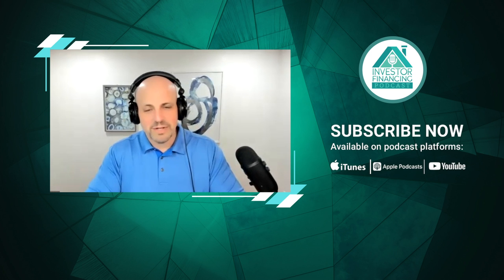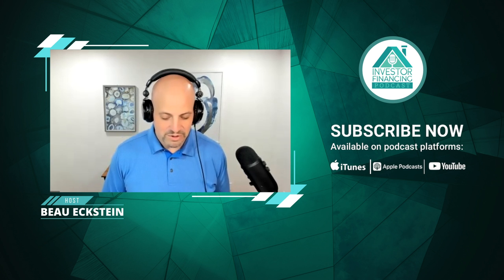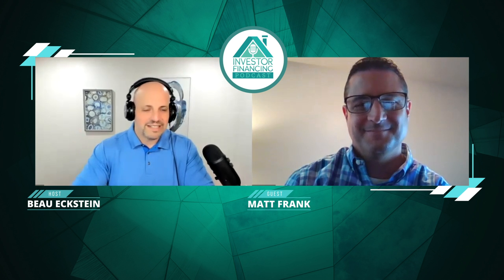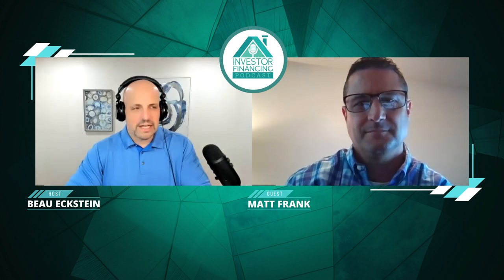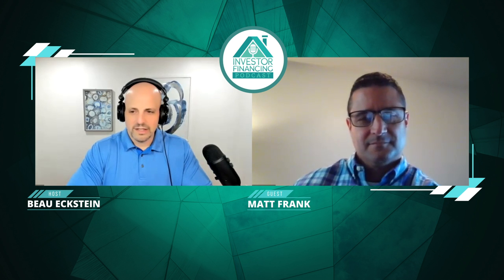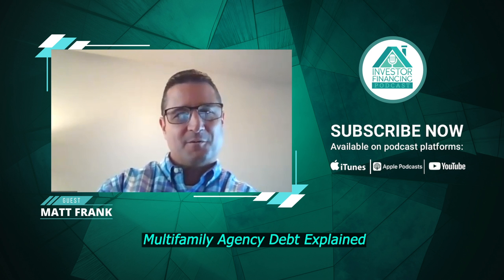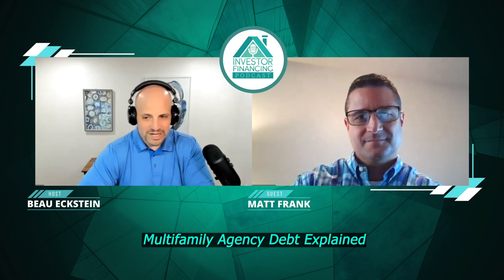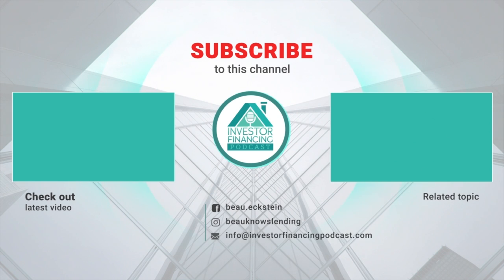Multifamily Agency Debt [Explained] - Part 1 Fannie Mae vs. Freddie Mac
In this episode, Beau goes over options for financing multifamily properties through agency debt and explains the difference between two federal government agencies, "Fannie Mae" and "Freddie Mac."

Non-Recourse vs. Recourse

The biggest differentiator between bank and agency multifamily financing is whether the loan is recourse or non-recourse. Fannie Mae and Freddie Mac (agency) loans used to buy or refinance buildings are non-recourse, meaning that the debt is secured only by the loan collateral (i.e., the property). If you default on a non-recourse loan, the lender can only recoup the pledged collateral. They can’t go after your personal assets. One of the biggest benefits of working with non-recourse lenders is that your personal liability is protected.

Multifamily or apartment financing from a bank usually comes in the form of a recourse loan. This means that you and your partners are personally liable for the full loan amount in the event of a default. If the property sale does not cover the loan amount, the lender can go after assets that were not used as loan collateral. Sometimes banks will offer non-recourse refinancing, but the risk is often reflected in a higher interest rate.

Did you know I had an email newsletter? I do! And you can join for free and get all my updates, including notifications when I publish a new video. Sound good?

🙋🏽‍♂️ Are you a Business Owner?
Would you like to save up to 35 percent on your expenses without lifting a finger? There are no upfront costs and if we can't save you money, you don't pay.

💡 Looking for an Unsecured Term Loan with great rates and an easy application?